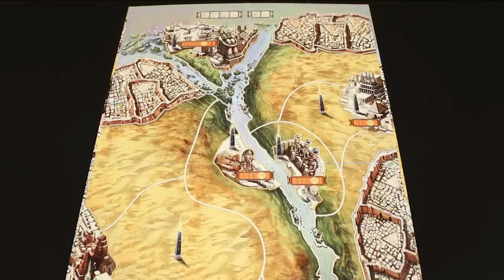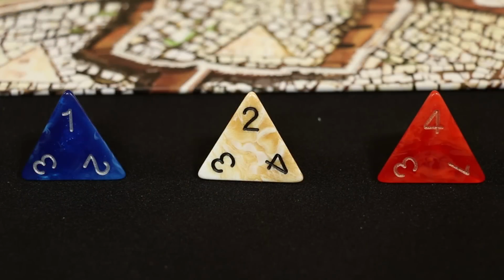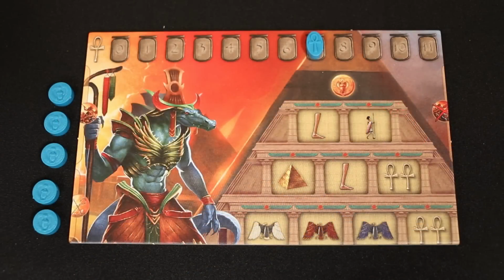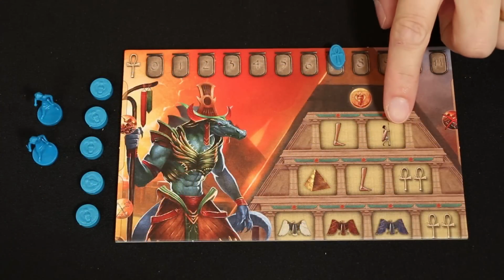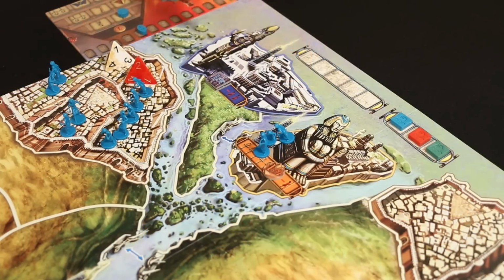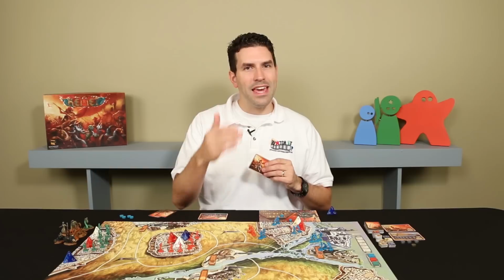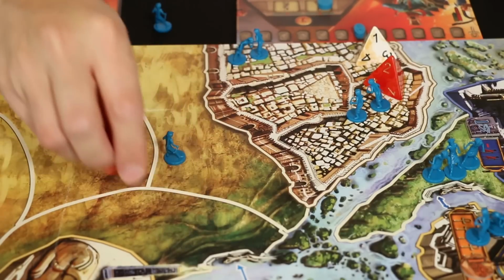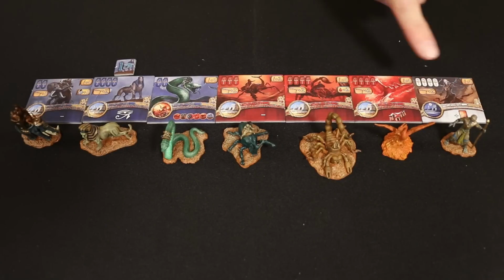Kemet (Original Edition) - How To Play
In this video we're going to learn how to play Kemet!  If you have any comments or questions, please do not hesitate to post them in the YouTube comments below.

CORRECTION: At 25:42 I mention a four unit limit for a troop, but it's actually a limit of five units per troop as stated earlier.

NOTE: If you have the Divine Will Power tile then when placing a regular action token, you may also place the gold token at the top of the pyramid to take either a bonus move or recruit action.

Kemet Power Tiles PDF: The publisher link for this is no longer active.

00:00 - Introduction
01:28 - Setup
05:18 - Setting Your Pyramid Levels
05:41 - Your Starting Units
06:34 - Gameplay Overview and Objective
07:04 - Permanent and Temporary Victory Points
07:22 - Night Phase - Collecting Prayer Points
07:34 - Night Phase - Collecting a Divine Intervention Card
07:44 - Night Phase - Resolve Power Tiles
07:57 - Power Tile Timing
08:17 - Setting The Turn Order
08:41 - Day Phase - Placing Action Tokens
09:49 - The Actions: Prayer
10:01 - The Actions: Pyramid
10:52 - Achieving Pyramid Level 4 Victory Point
11:24 - The Actions: Purchase A Power Tile
12:28 - Duplicate Power Tile Restriction
12:42 - The Actions: Recruit
13:22 - Recruiting When You Are Invaded
13:42 - Using Divine Intervention Cards
14:35 - The Action: Move/Battle
15:24 - Crossing The Nile
15:35 - Teleporting
16:35 - Entering a City
17:11 - Preparing For Battle
18:16 - Resolving A Battle
20:34 - Options After The Battle Is Over
21:18 - Discarding Battle Cards Face Up or Face Down
22:10 - Claiming Temple Victory Points
22:34 - Capturing An Opponents Pyramid
23:24 - A Sample Of Power Tile Examples
24:53 - Creatue Power Tiles
25:13 - Placing Creatures
25:57 - Benefits Gained From Creatures
26:09 - Losing A Battle With A Creature
26:30 - Day Phase - Collect Victory and Prayer Points
27:30 - Ending The Game And Declaring A Winner
28:20 - Conclusion